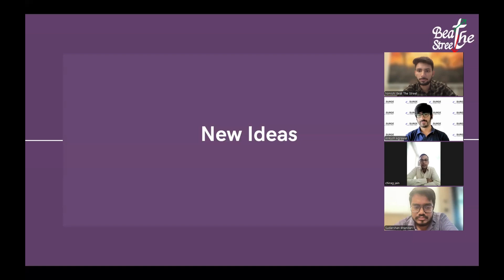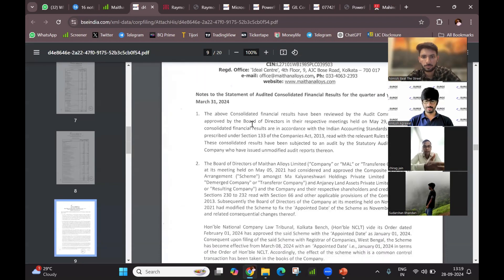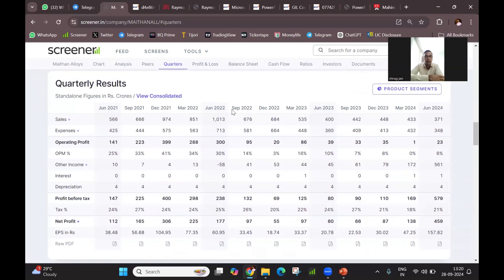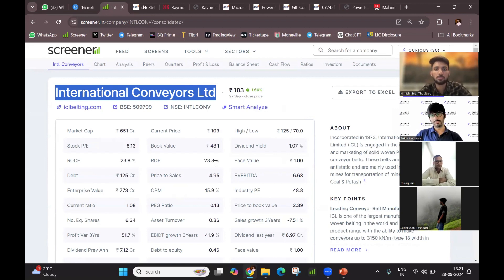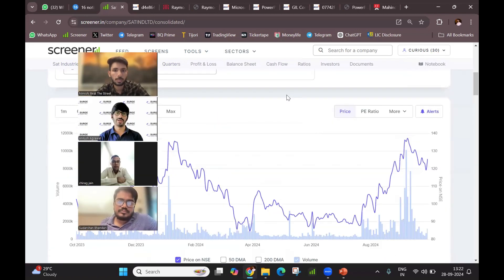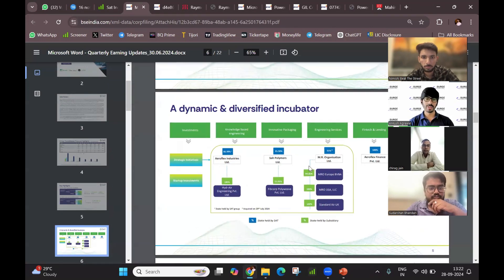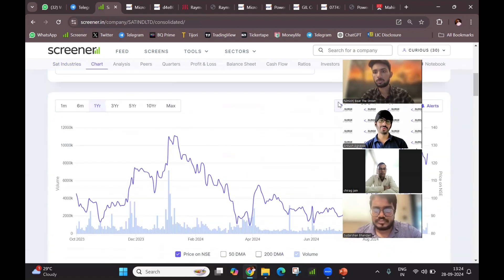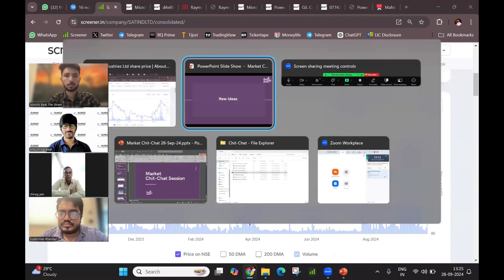You can invest in NSE UNLISTED Share via investing in this Listed Company!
Today's Topic of discussion: Listed Companies investing in Listed Companies